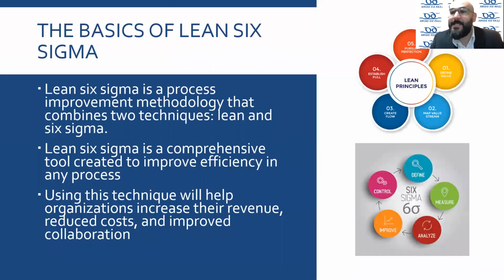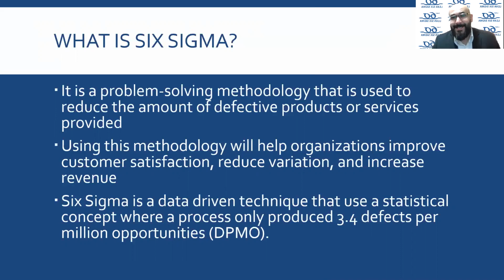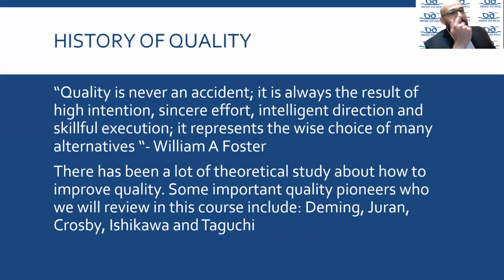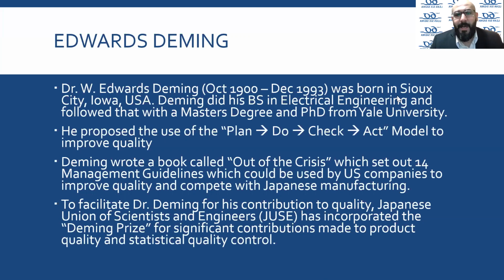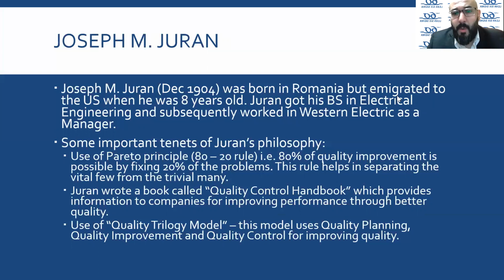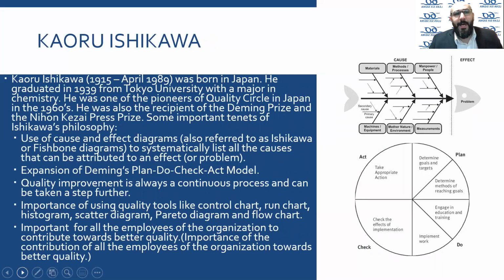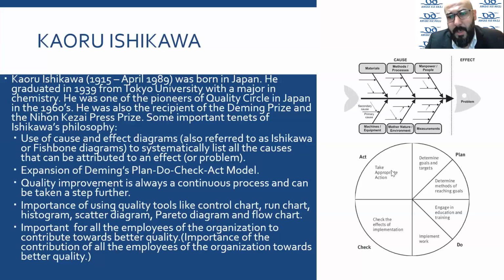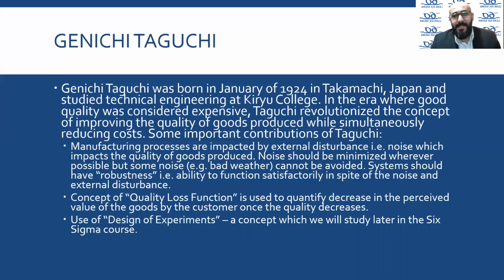Introduction to Lean Six Sigma Part 1